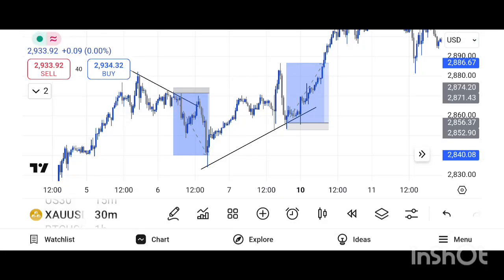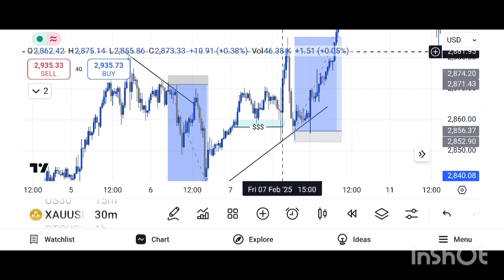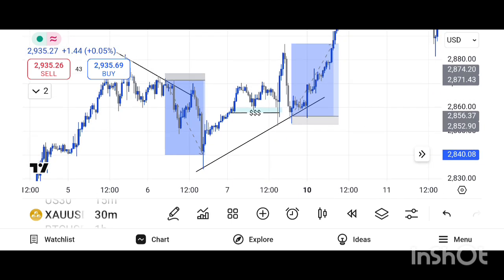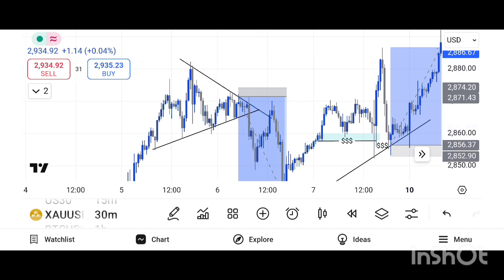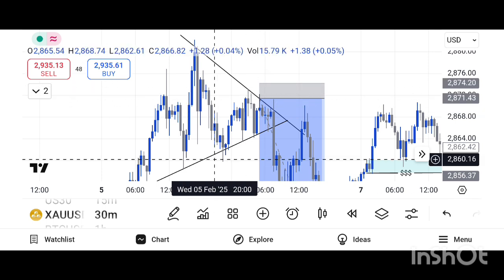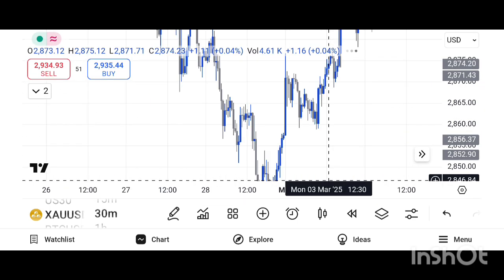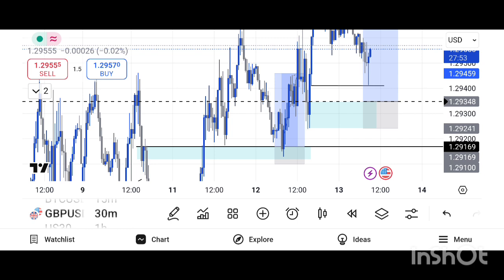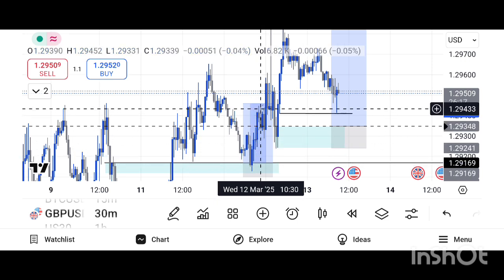Mastering Trendline Strategy For Consistent Profitable Trading| Full Trade Breakdown.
In this video, I break down a real trade using my trend line strategy to show you how I spot high-probability setups in the forex market. Whether you're a beginner or an experienced trader, mastering trend lines can help you identify key support and resistance levels to maximize your profits.

I’ll walk you through the entry, stop loss, take profit, and overall thought process behind this trade. If you're looking to improve your trading and make money online, this video is for you!

🔥 What You’ll Learn:
✅ How to draw accurate trend lines
✅ Identifying breakouts & retests
✅ Risk management & trade execution